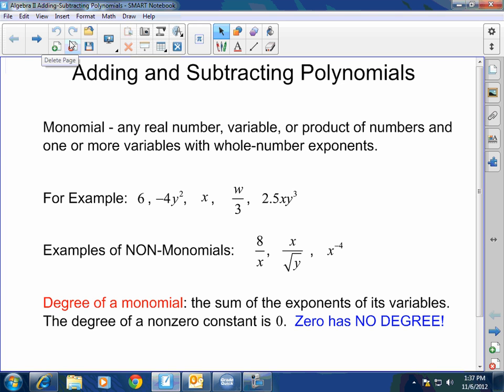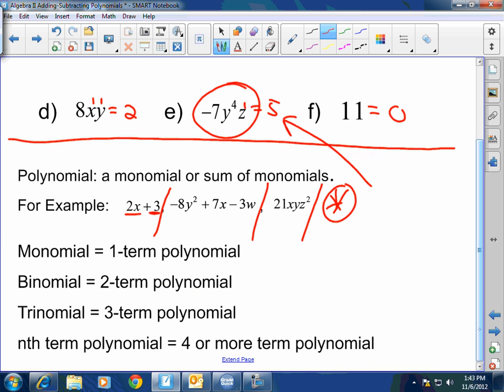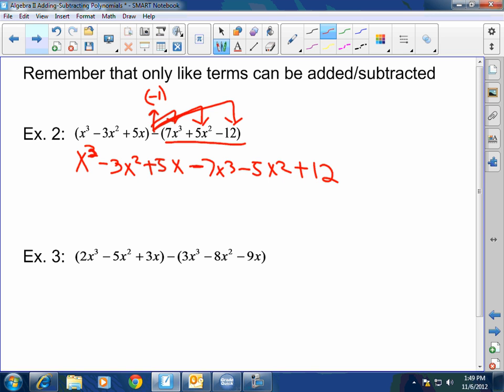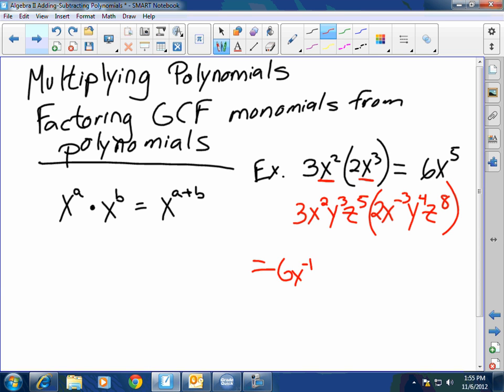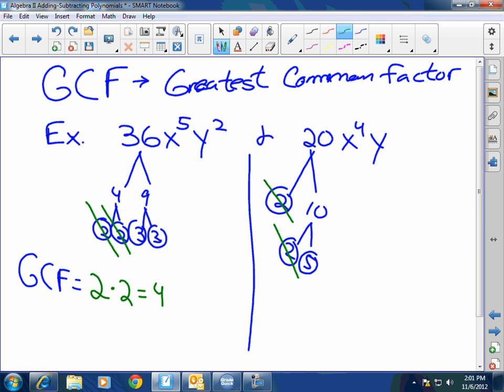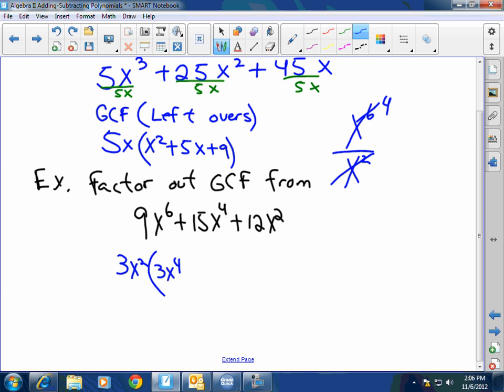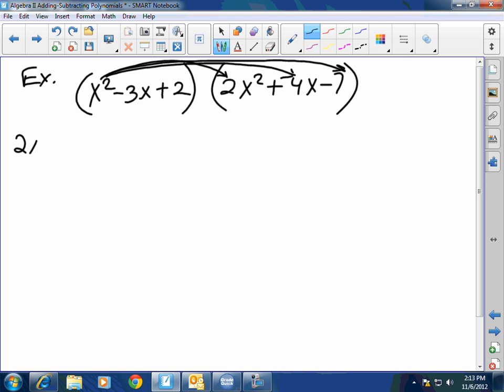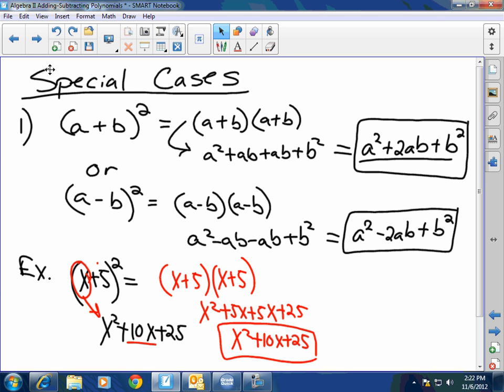Algebra I and II: Polynomial Operations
Hon. Adv. Alg. - Add-Sub-Mult-Polynomials